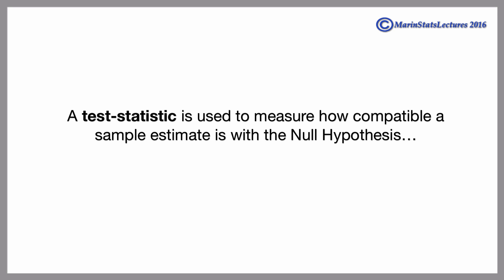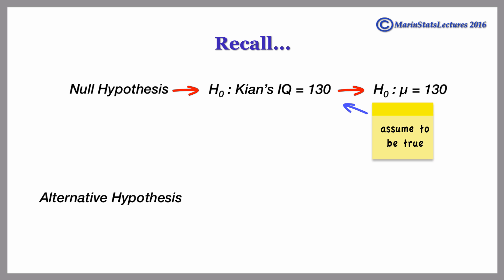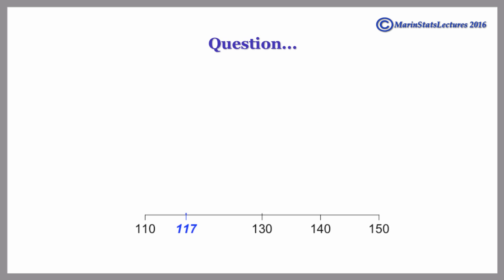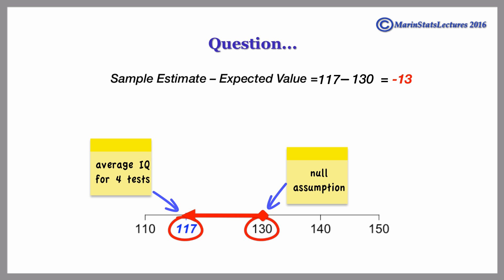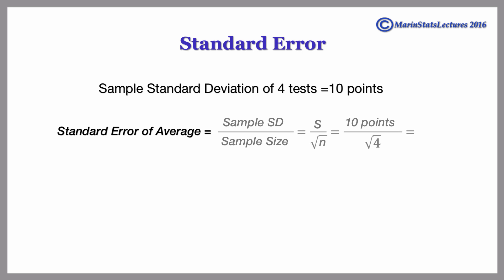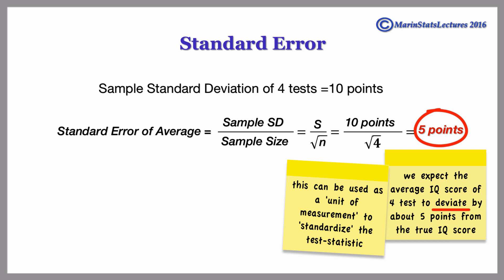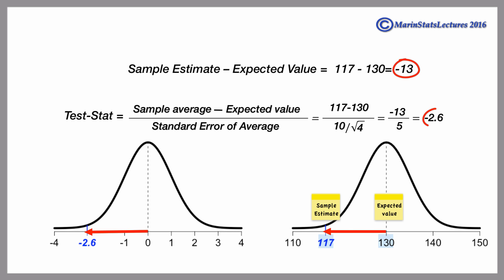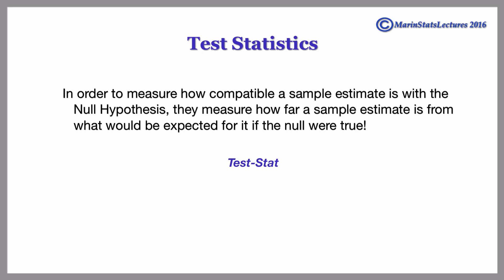Hypothesis Testing: Test Statistic (one sample t test) I Statistics 101 #3 | MarinStatsLectures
Hypothesis Testing: Test Statistic (one sample t test): what are test statistics in hypothesis testing and how are they used.

In the third video in Statistics 101 Hypothesis Testing series, we will learn about test statistics in a hypothesis test in the context of a one-sample t-test.

►A test statistic is a statistic used in statistical hypothesis testing. The test statistic measures how compatible the sample estimate (the sample mean) is with a null hypothesised value for it (the assumed population mean, or assumed population parameter). Typically, a test statistic measures how close/far a sample estimate or sample statistic is from the value that would be expected for the sample estimate or sample statistic, if the null hypothesis were true in reality.  Typically, the larger the Test Statistic is (in absolute value), the less compatible the sample statistic is with the null hypothesis.  In other words, larger values for the test statistic provide evidence against the null or evidence for the alternative.  That is, the larger the value of the test statistic is, the more evidence we have that the alternative is true (and the null is false)

►The One Sample t Test helps us decide whether or not we believe the sample mean is statistically different from a known or hypothesized population mean. The One Sample t Test is a parametric test.  This test is also known as: Single Sample t Test or Student’s t test or when one assumes the population standard deviation is known, it is called the Z test.  The test works by calculating a test statistic that measures how compatible the sample statistic (the sample mean in this case) is with the value that would be expected for the sample statistic if the null hypothesis were in fact true (the null hypothesized value).  A p value is then calculated.  The p value tells us the probability of obtaining a sample statistic as far, or further, from the null hypothesized value, if the null hypothesis were in fact true.  The p value helps us decide whether or not we will believe the null hypothesis to be true or not.

In this set of statistics tutorials (Statistics 101), you will learn the concept of a null and alternative hypothesis, how a test statistic can be used to measure the compatibility of our data with the null hypothesis, the use of a significance level and p-values or critical regions, conclusions that we can make as well as the errors that may be made when drawing our conclusions.

►► Like to support us? Share our videos with your friends and let our videos reach more people! Either way Thank You!

Follow MarinStatsLectures